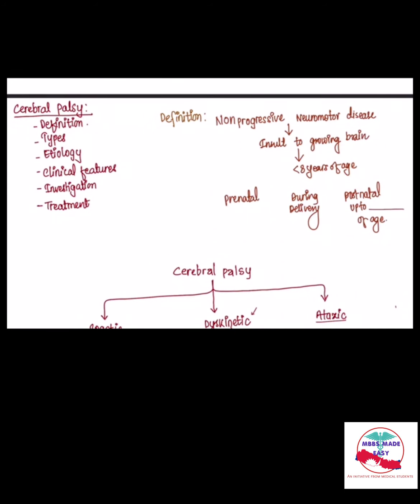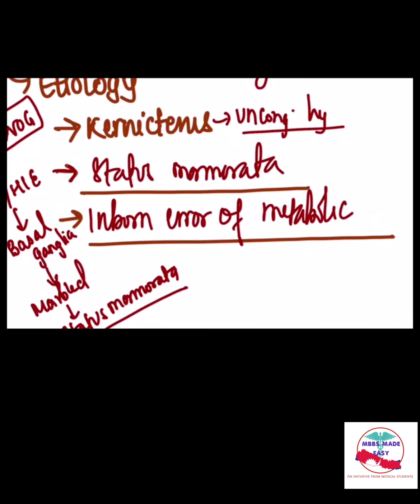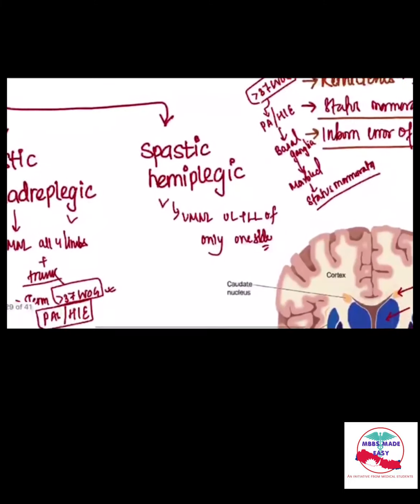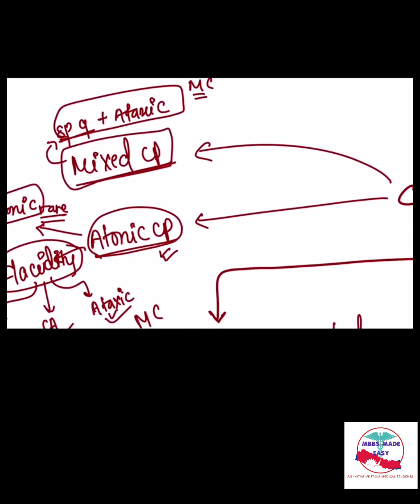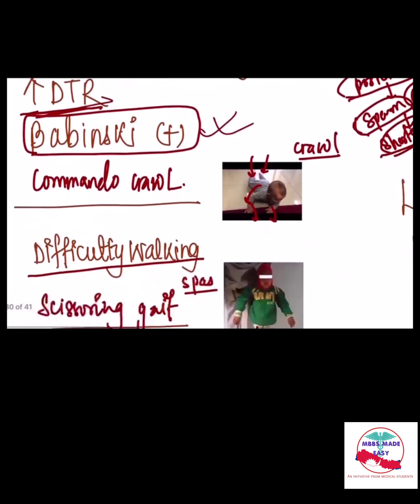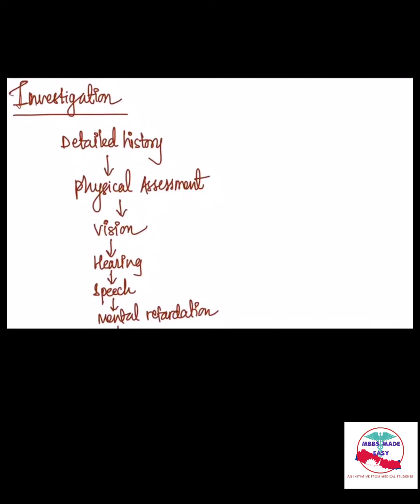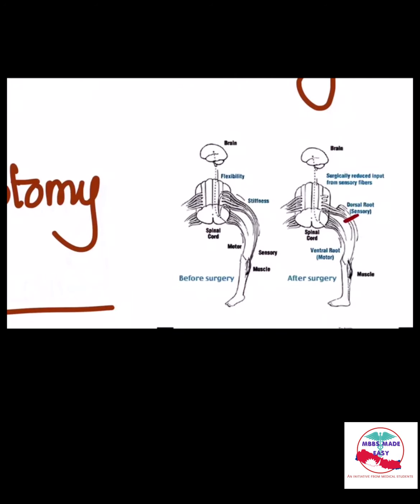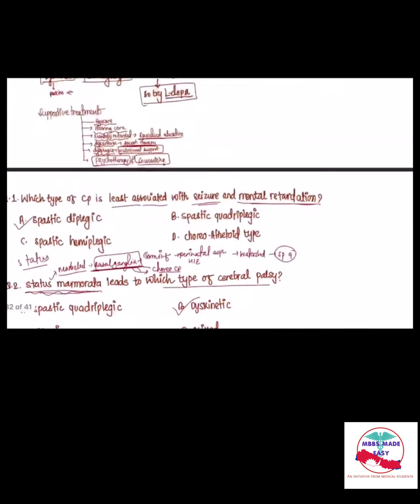Cerebral palsy Made Easy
All you need to know about cerebral palsy.
Definition: 0:26
Types: 3:00
Clinical features: 22:20
Investigation: 36:50
Treatment: 39:50
MCQ: 47:40